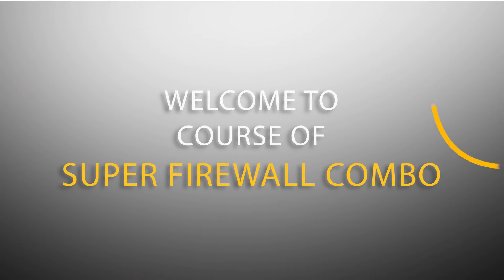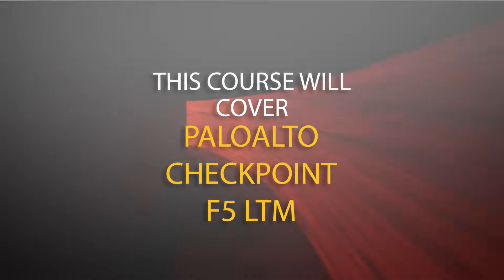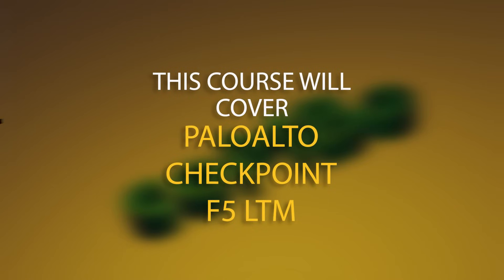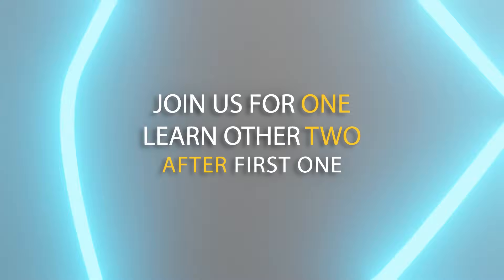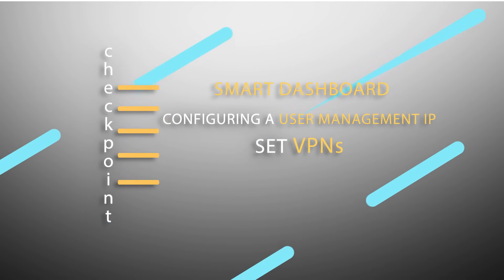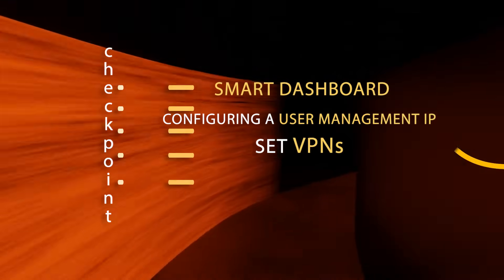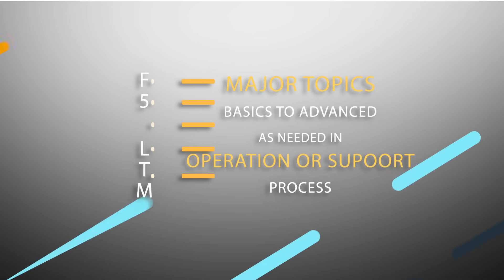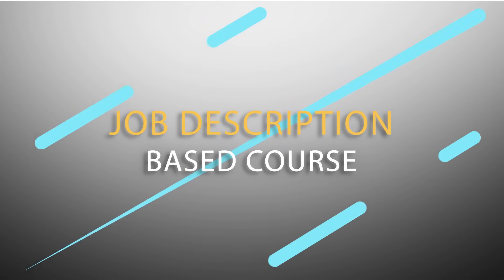Firewall Combo | INTRO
Network Kings Online Training and Certification

1. Network Engineer
2. System Engineer
3. Network Administrator
4. Security Engineer
5. Cloud Engineer
6. Network Analyst